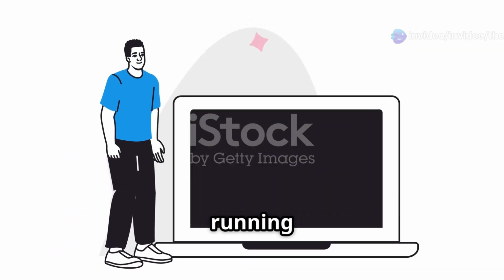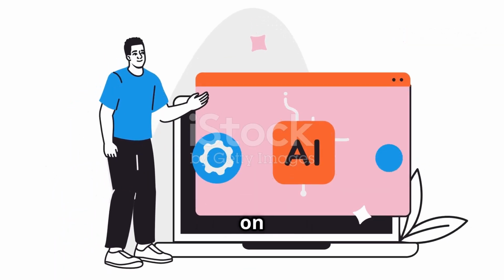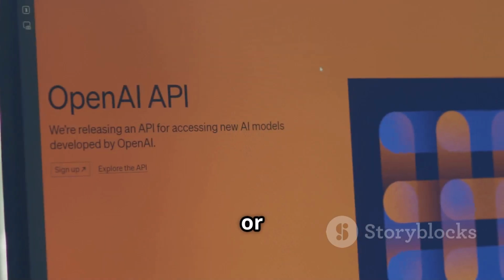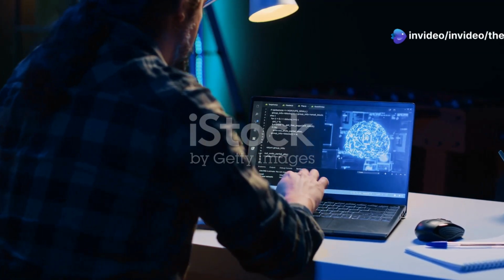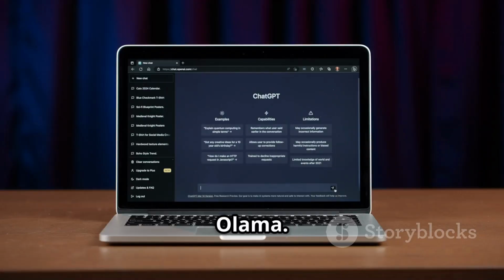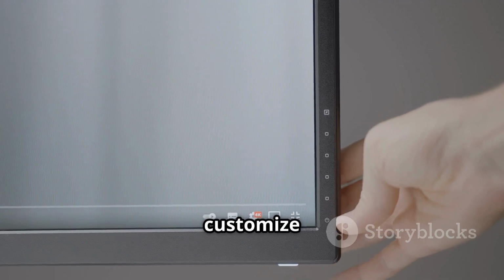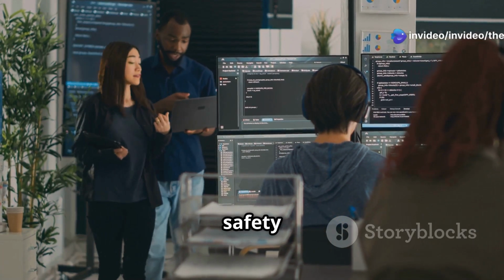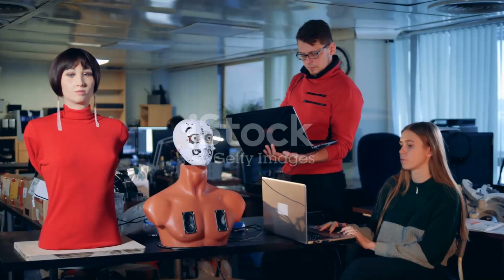Google's New AI GEMMA 3 Outsmarts the Biggest Models While Running on a Calculator! Made with Clip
Discover the groundbreaking capabilities of Google DeepMind's latest AI innovation, Gemma 3! In this video, we delve into its lightweight architecture designed for seamless deployment on various platforms, from GPUs to TPUs. Gemma 3 stands out with its impressive multimodal abilities, supporting over 140 languages and handling an astonishing context of 128,000 tokens. Learn about its advanced image processing techniques, like the pan and scan trick, and how it achieves remarkable performance with reduced memory overhead. We’ll also discuss its potential in real-world applications and the academic opportunities available. Don’t miss out on exploring the future of AI models!

OUTLINE:

00:00:00 Introduction to Gemma 3
00:00:22 Capabilities and Buzz
00:00:48 Multimodality and Vision Encoder
00:01:19 Visual Tokens and Image Handling
00:01:44 Gemma 3 Sizes and Performance Comparisons
00:02:10 ELO Rating and User Preference
00:02:37 ELO Scores and Memory Overhead
00:03:09 Local and Global Attention Layers
00:03:33 Sliding Window and Memory Overhead Reduction
00:03:54 Quantized Versions and Hardware
00:04:09 Quantization and Memory Footprints
00:04:27 Quantization Aware Training and Knowledge Distillation
00:04:49 Tokenizer and Function Calling
00:05:16 Safety Measures and Responsible Handling
00:05:33 Safety and Hardware Optimization
00:05:54 NVIDIA and Google Cloud Optimizations
00:06:18 Accessing Gemma 3 and Shield Gemma 2
00:06:38 Shield Gemma 2 Functionality
00:06:54 Customization and Hardware Efficiency
00:07:13 Academic Program and Google Cloud Credits
00:07:36 Gemma Verse and Specialized Derivatives
00:08:03 Technical Report and Performance Benchmarks
00:08:25 Performance Comparison and Instruction Tuning
00:08:47 Vision Tasks and Pan and Scan Method
00:09:07 Task Improvements and Framework Options
00:09:26 Framework Options and Training Recipes
00:09:51 Local and Cloud Usage
00:10:05 Responsible Training and Risk Assessment
00:10:19 Misuse Checks and Risk Mitigation
00:10:42 Final Thoughts and Call to Action
____________________________/SOCIAL LINKS\__________________________________